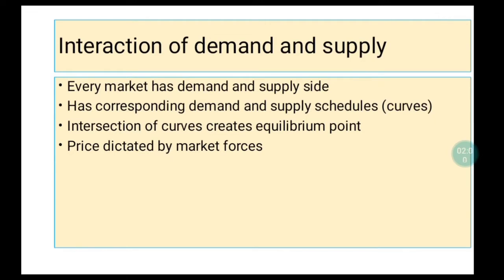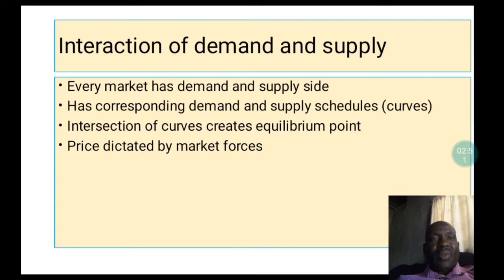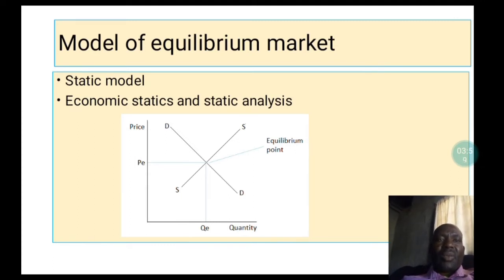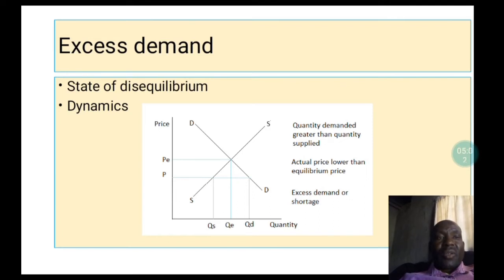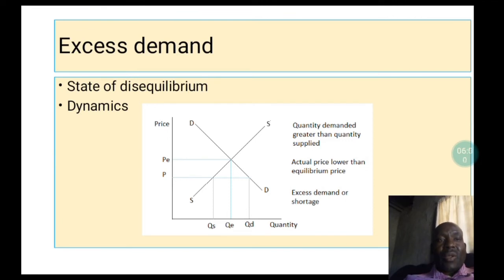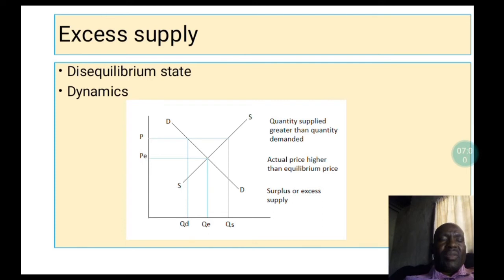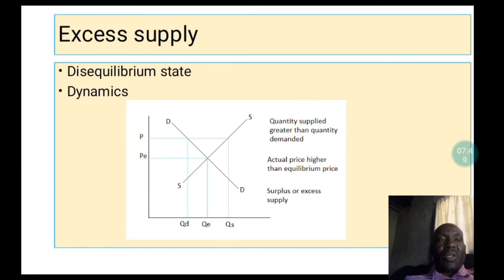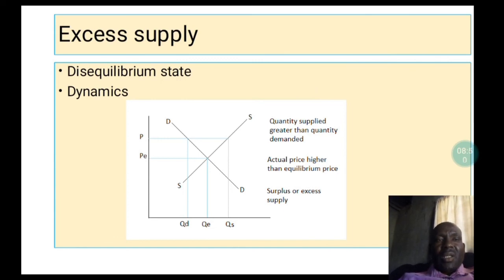Demand & Supply Economic Statics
This video looks at the interaction of demand and supply with emphasis on the following:
- Shortage and surplus
- Equilibrium
- Economic dynamics and statics